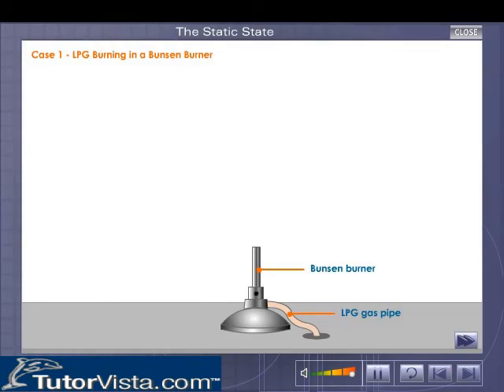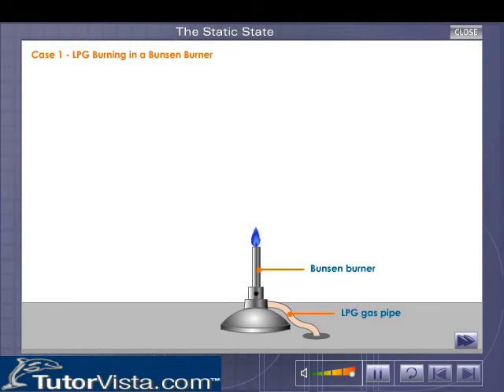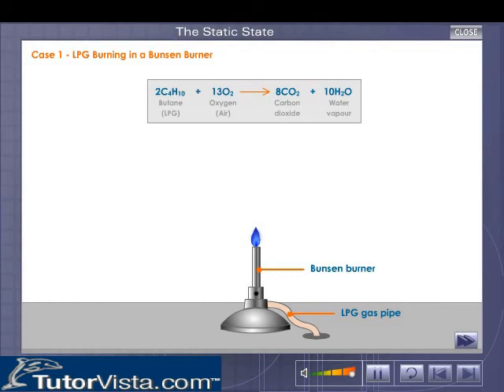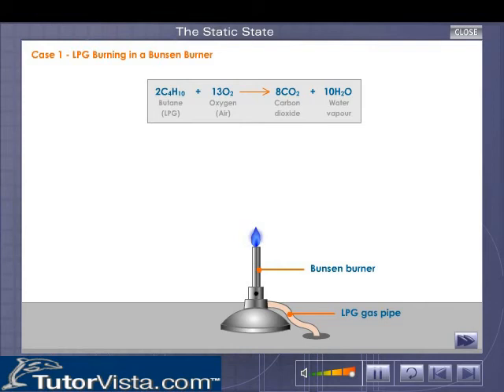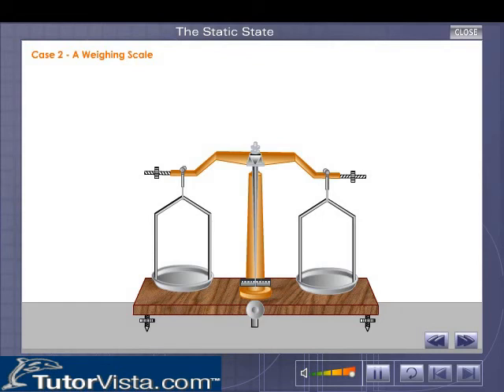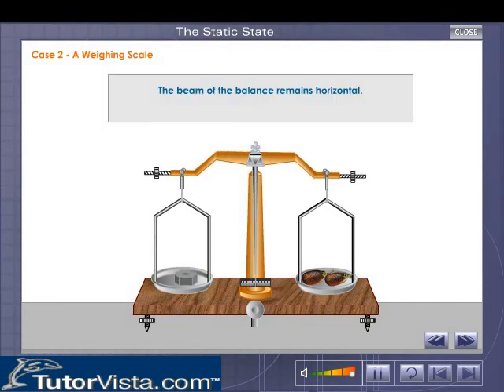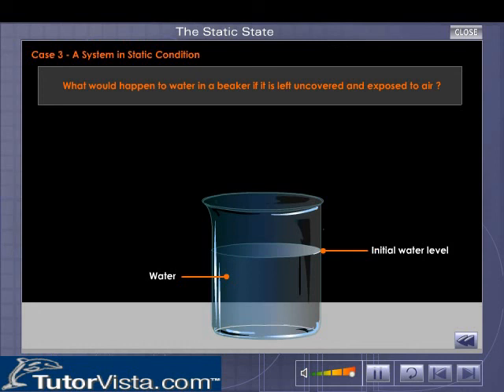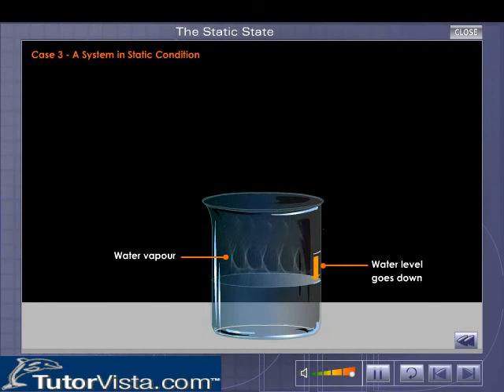The Static State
Static State Definition

Static state is the friction experienced when we try to move a stationary body on a surface, without actually causing any relative motion between the body and the surface which it is on.